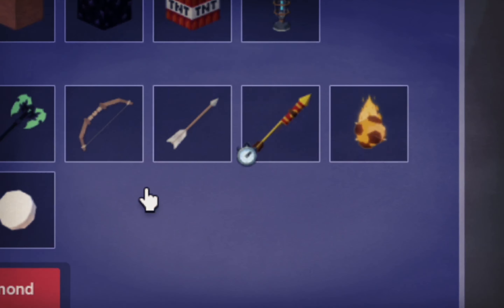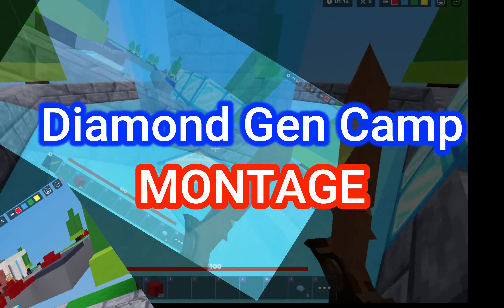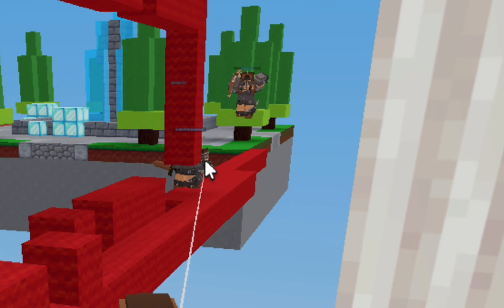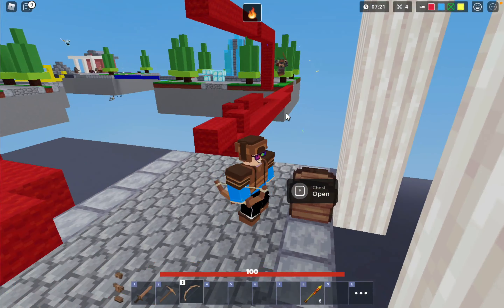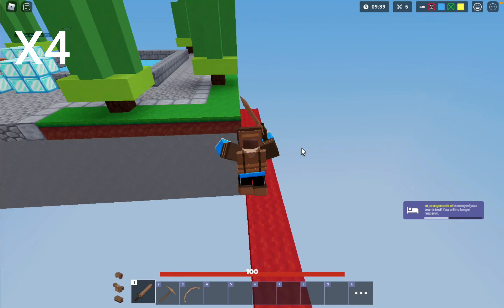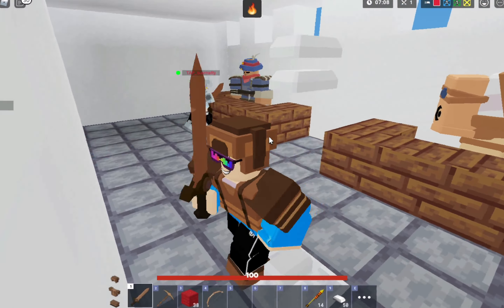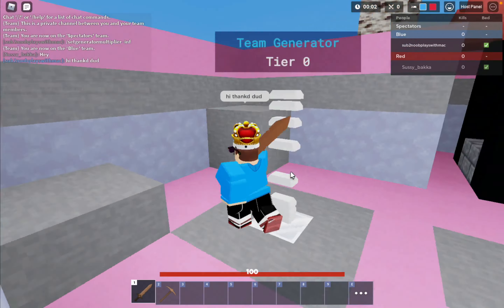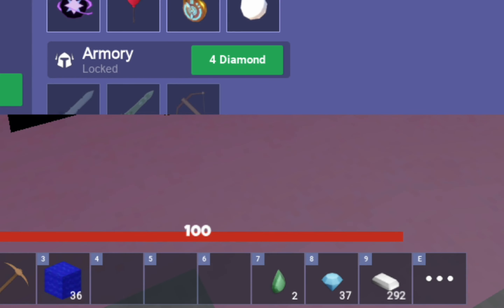I Enchanted The NEW *FIREWORK ARROW* And It's BROKEN | Roblox Bedwars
Today Roblox bedwars update   and its the Roblox Bedwars lunar new year update  and we test out the NEW Firework arrow in Roblox bedwars with enchants and its broken!